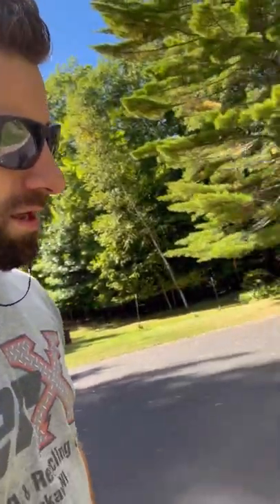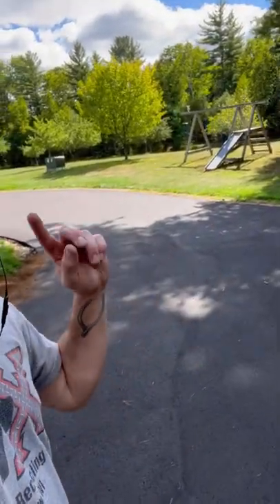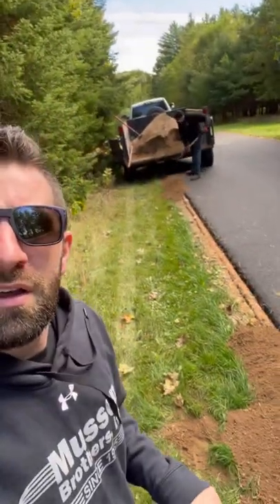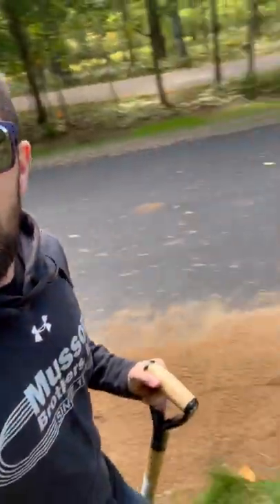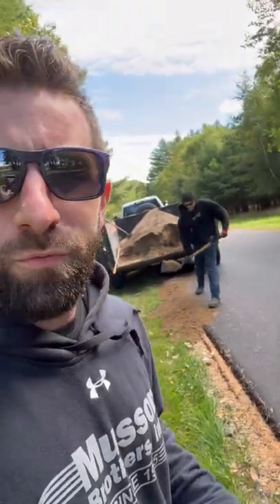Spreading dirt to edge a new asphalt￼ driveway with shovels and a rake!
Returning to a job where I cleared out trees and stumps for a septic system I was now asked to bring in dirt to clean up the edge of a new asphalt driveway that was just laid￼. So without machines ruining the new asphalt we did everything by hand￼. Some spots were level and just needed topsoil while other spots or 10 to 12 inches above the grade of the lawn￼￼. So we leveled everything out to where they could plant grass and have a little bit of runoff. Follow along on working those muscles out and making things complete. ￼